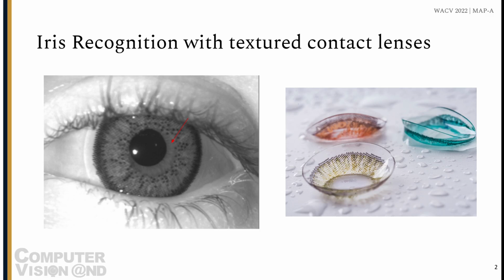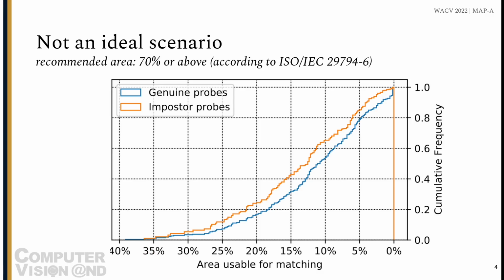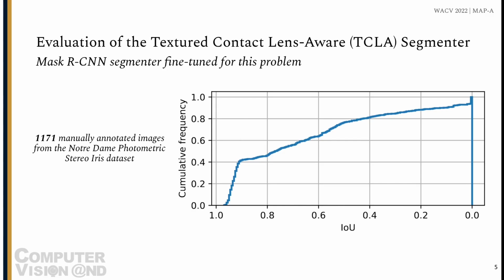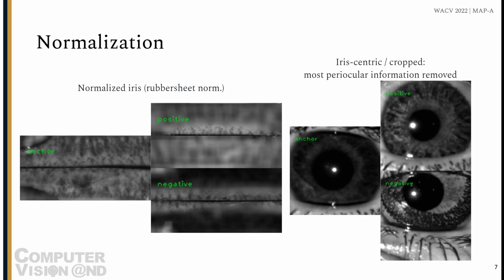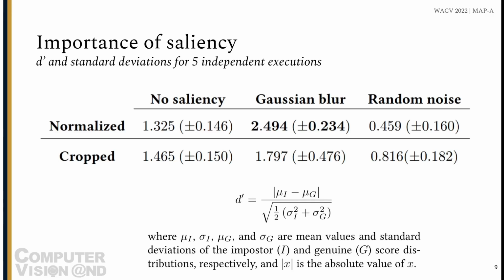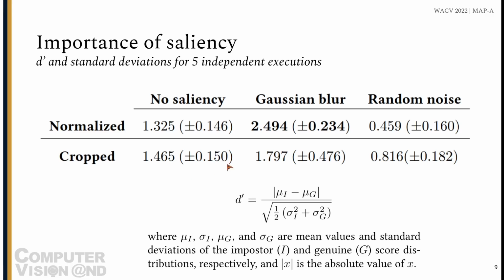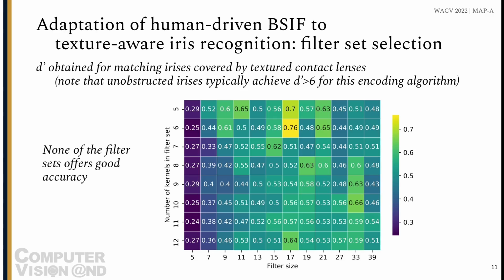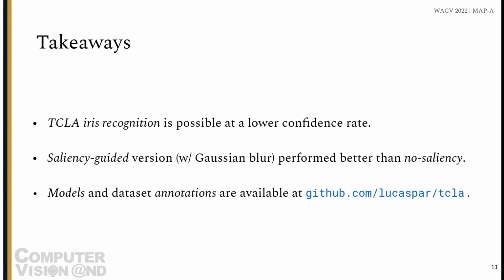Saliency-Guided Textured Contact Lens-Aware Iris Recognition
Authors: Lucas Parzianello (University of Notre Dame)*; Adam Czajka (University of Notre Dame)